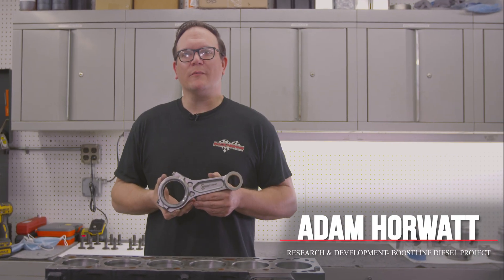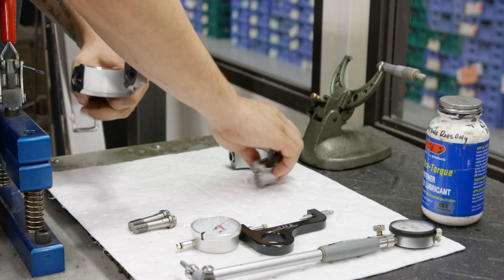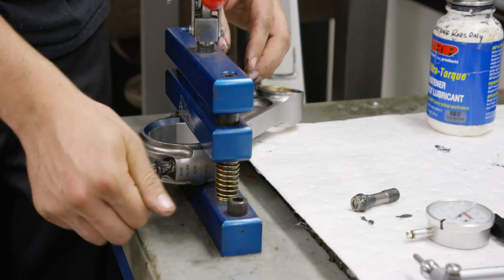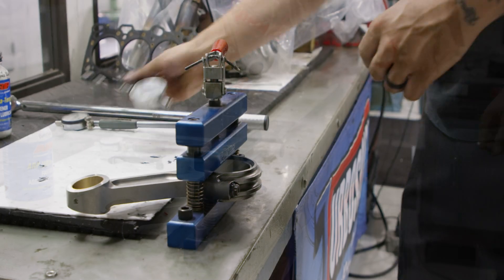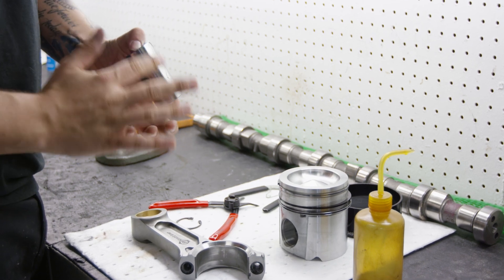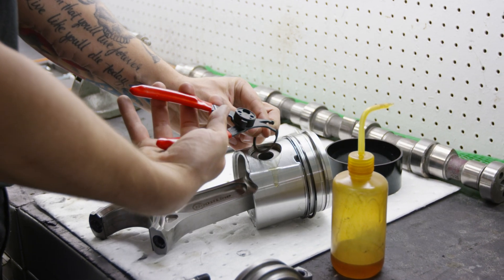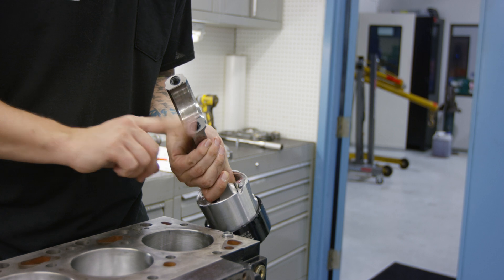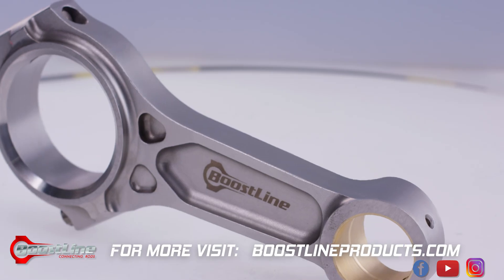Assembling our Cummins 6BT (5.9) Dyno Engine to Make 2,000 lb. ft. Torque!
A look back into the final development stages of our diesel rods, our R&D team walks through critical steps and measurements while assembling our Cummins 5.9L 6BT dyno engine, including the importance of checking bolt stretch values. Learn how we created the industry's strongest connecting rods for Cummins and Duramax diesel engines

Ready to make 2k lb. ft. yourself?